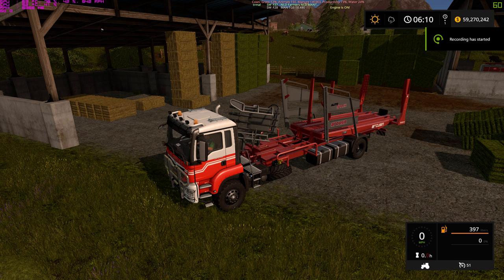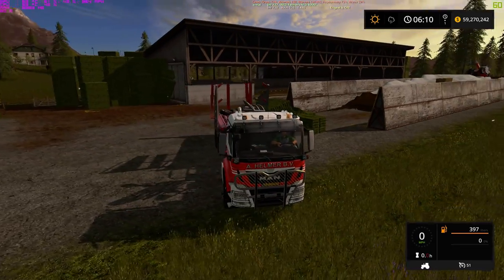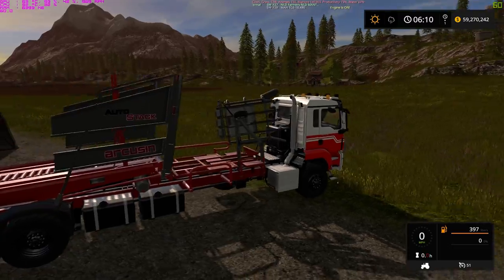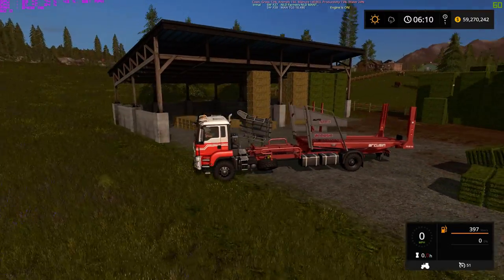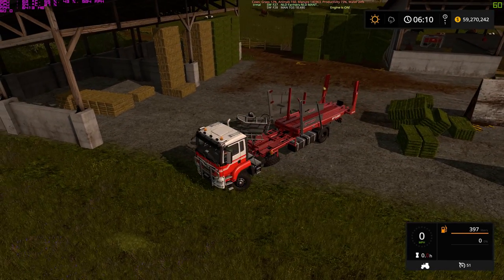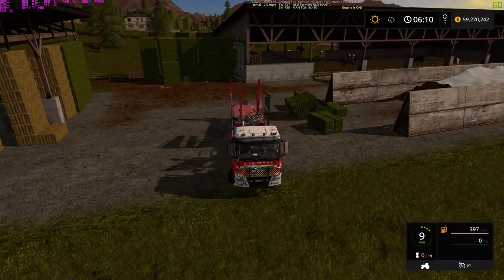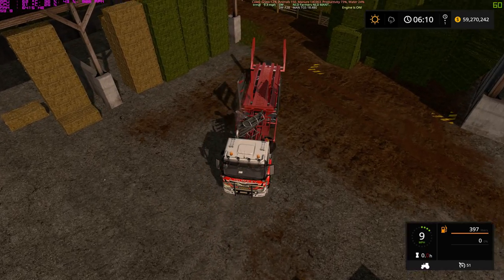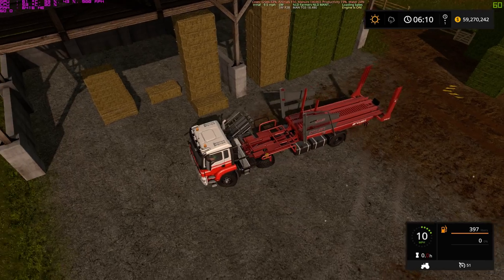Farming Simulator 2017 Man Bale Truck